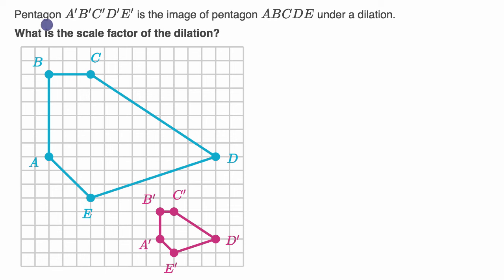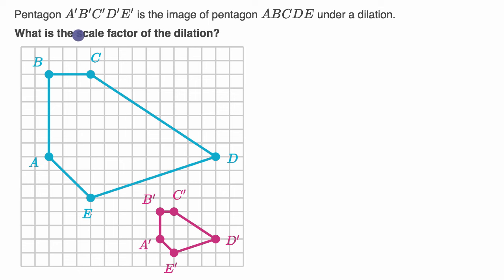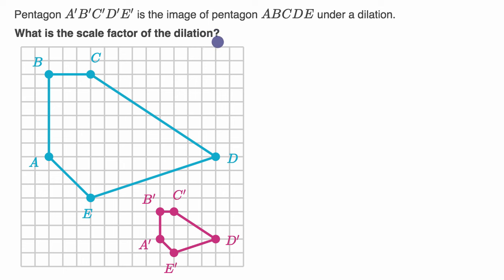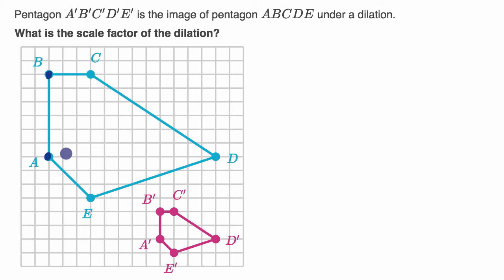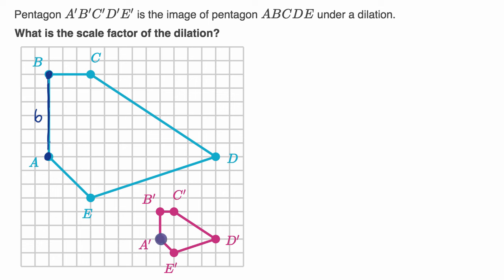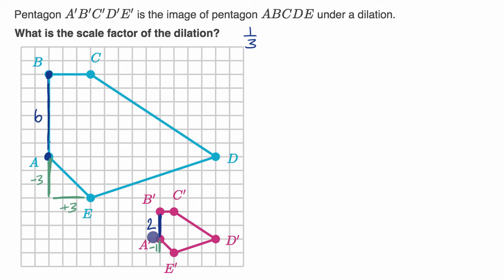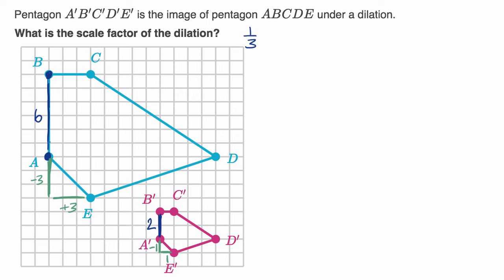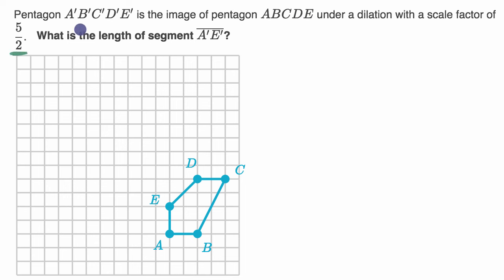Dilation scale factor examples